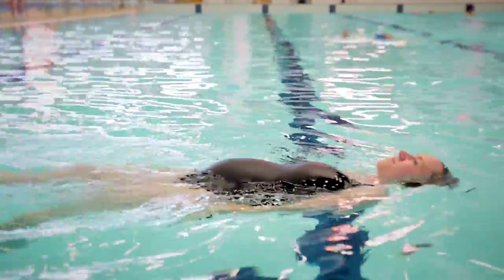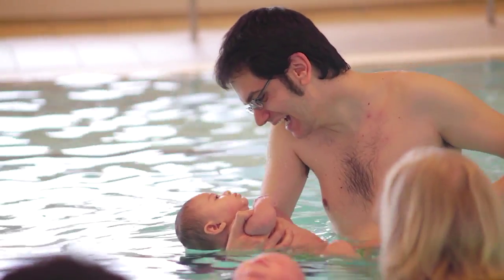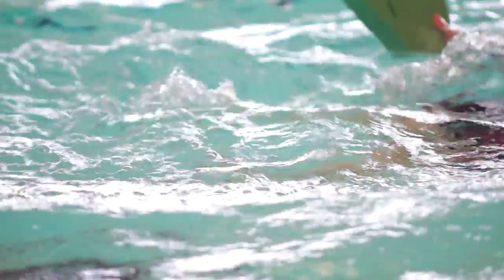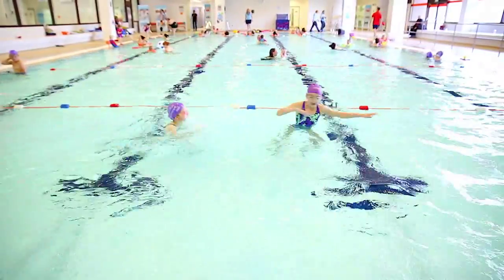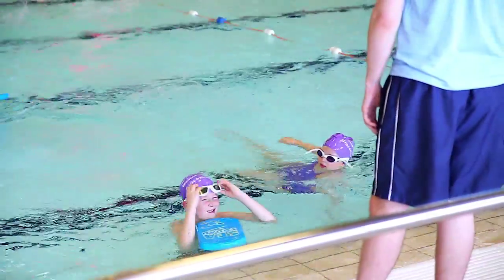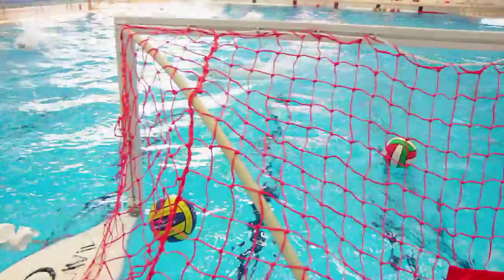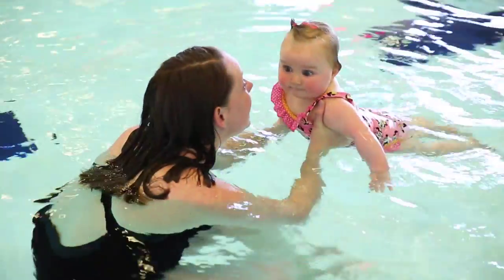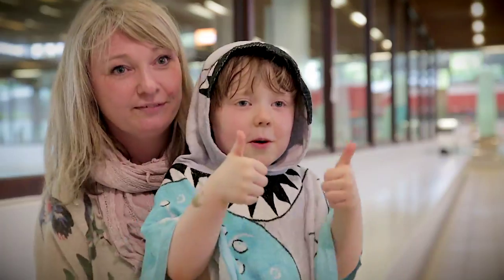Scottish Swimming Learn to Swim 2015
Learning to swim is one of the greatest opportunities a parent can offer their child and Scottish Swimming’s new National Framework is a fun, progressive programme for swimming, which will be rolled out in North Lanarkshire, North Ayrshire, Aberdeen and Livingston in August 2015. The new National Framework highlights the importance of learning to swim at an early an age as possible and showcases the pathway, which encourages the parent and the child to continue in the sport to develop essential life-saving skills, become a strong swimmer while opening up further opportunities in other aquatic disciplines such as diving, synchronised swimming and water polo.

For more social media action, please visit Swim Buzz, Scottish Swimming's social media hub

Scottish Swimming is the national governing body for swimming in Scotland, representing clubs, swim schools, aquatic disciplines, athletes, coaches and thousands of talented and committed volunteers across the entire swimmer pathway from development and participation through to performance. Our vision is to ensure that every single person in Scotland has access to quality swimming programmes, regardless of age or ability.